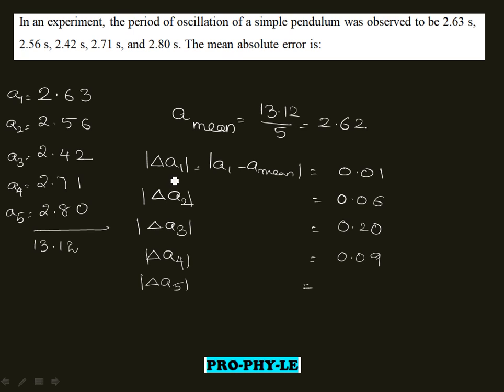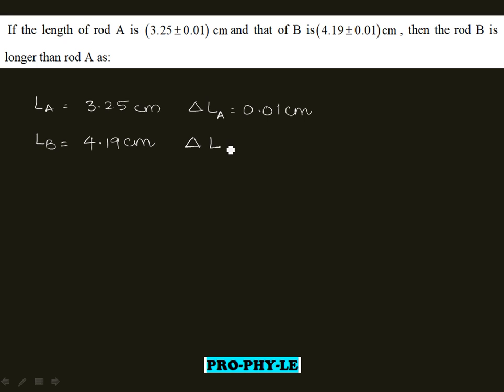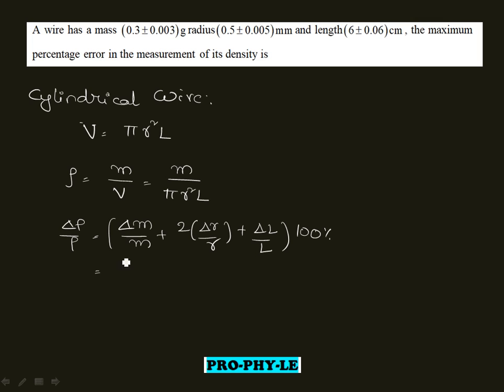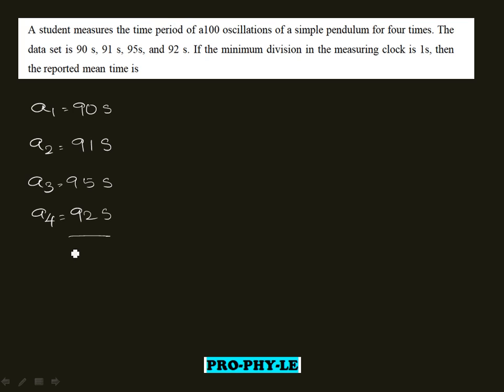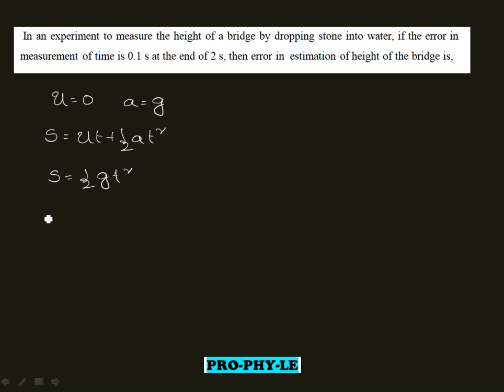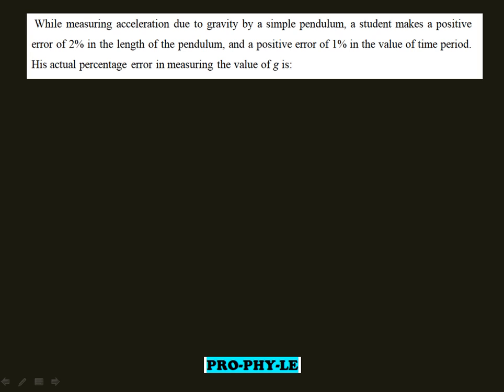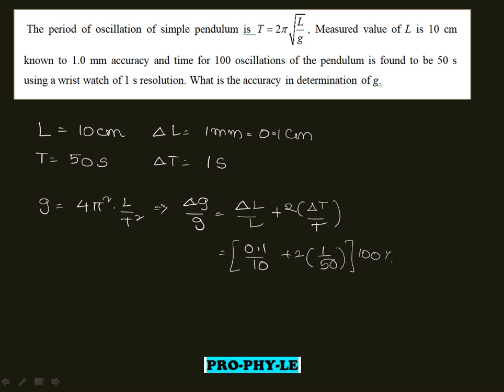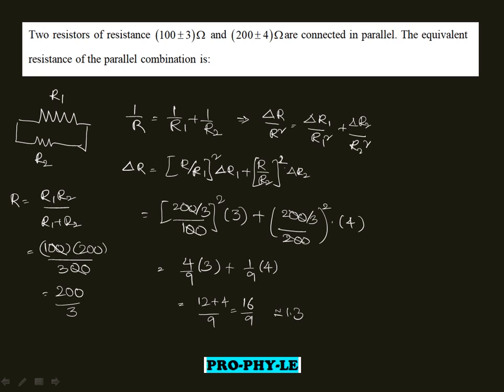FAM- ERROR ANALYSIS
Frequently asked models for JEE MAINS and NEET ERROR ANALYSIS